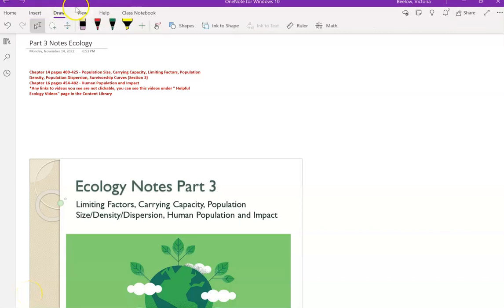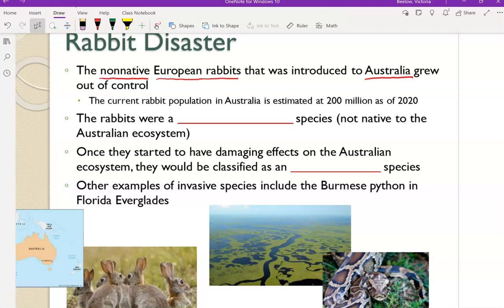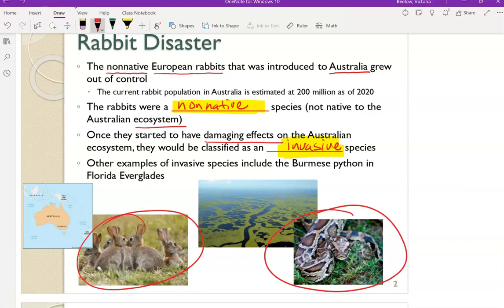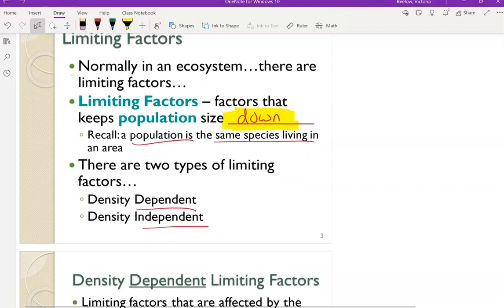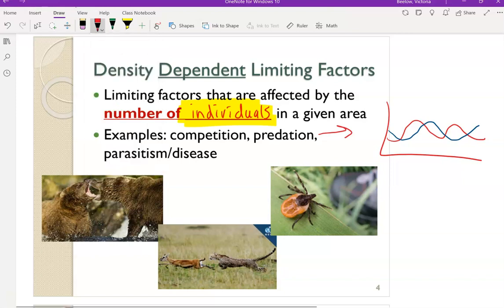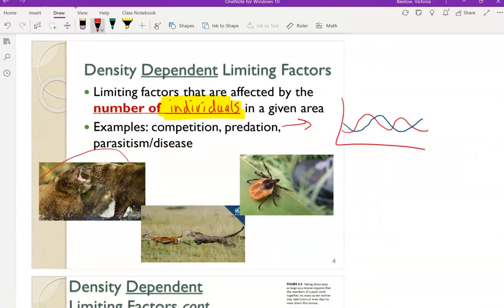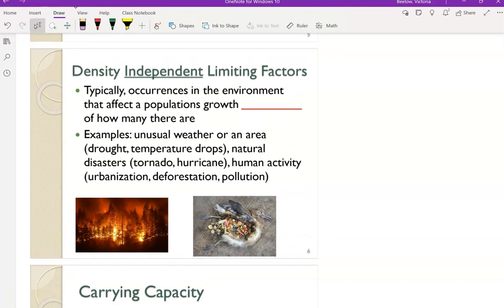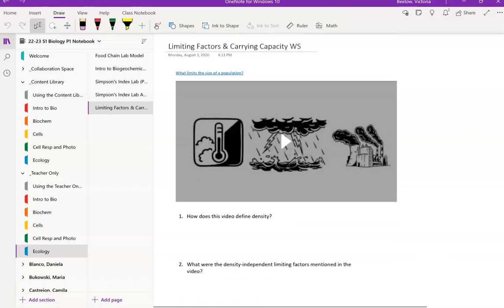Part 3 Ecology Note slides 1-6